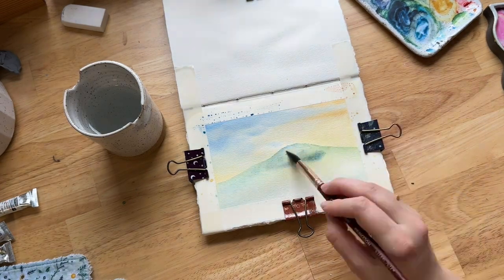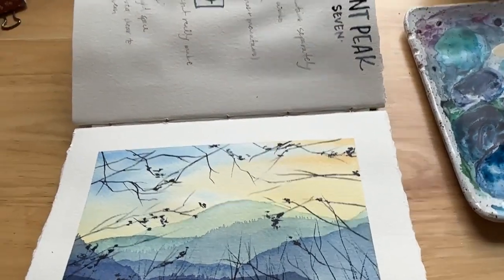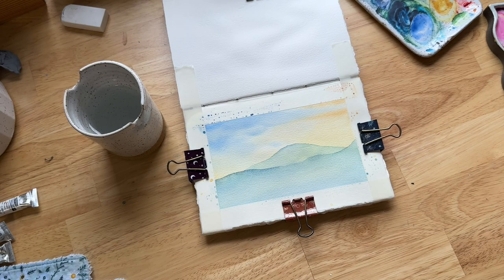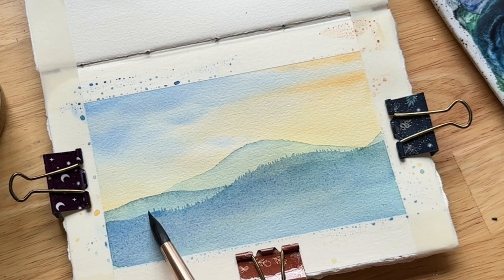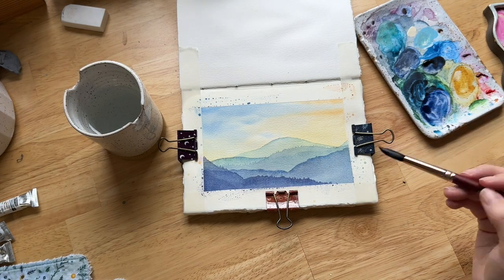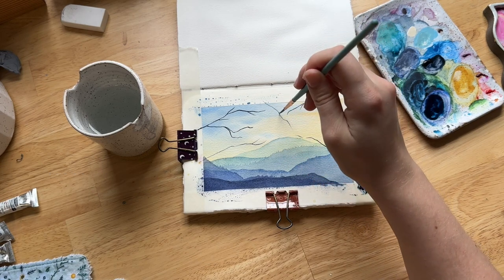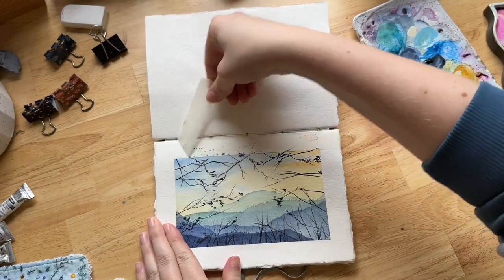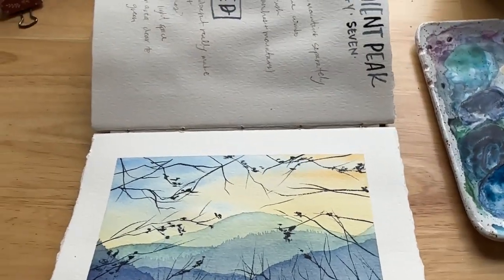Watercolor Mountain Range | Gradient Peak | 10-Day Challenge, Day Seven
Yes, even you can paint beautiful watercolor landscapes, my friend! Join us on a wilderness adventure as we use watercolor to capture our colorful, breathtaking world, one painting at a time. Today is DAY SEVEN: GRADIENT PEAK – layers of delicate mountains surrounded by branches.

If you like this video, you’ll love my books!

Order my NEW book! Stunning Watercolor Seascapes is available wherever books are sold

For 30+ short classes on watercolor landscapes and more, check out my Skillshare classroom -- use this link for 30 days free!

Join my VIP list for a free supplies guide and weekly creative mindset tips

DIY Foliage Brush (cut up Princeton Neptune)

Quinacridone Gold
Gold Ochre
Idanthrene Blue
Indigo
Payne’s Gray